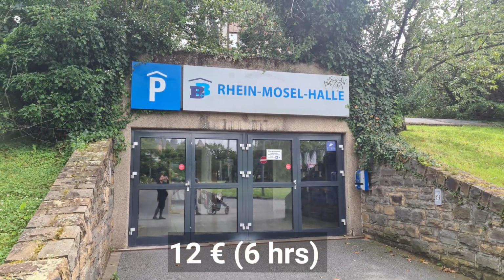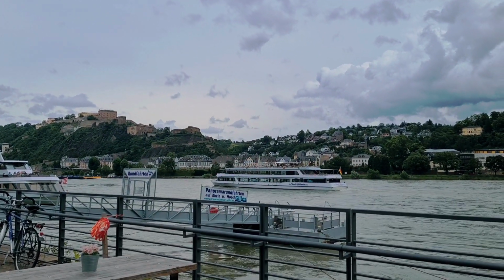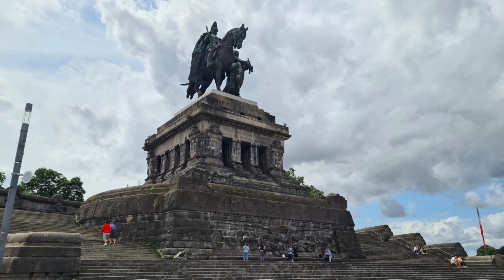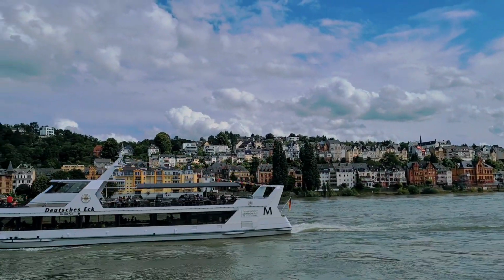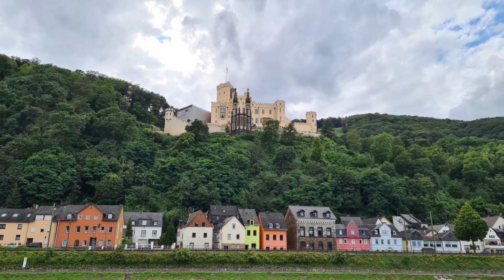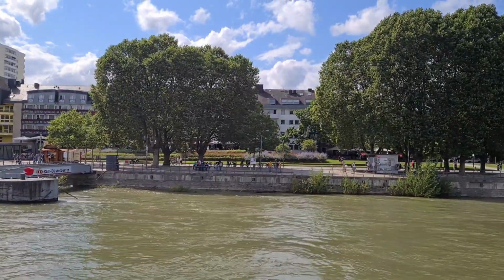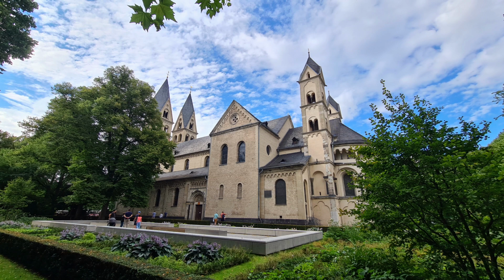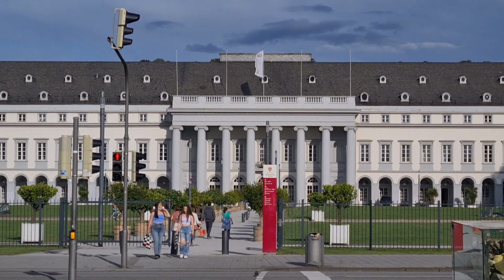KOBLENZ Germany | Romantic Rhine River Boat Tour in Rhineland-Palatinate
Welcome to Koblenz Germany, a Romantic City on the banks of river Rhine and Mosel which lies  in a narrow flood plain between high hill ranges, some reaching mountainous height, and is served by an express rail and autobahn network. It is part of the populous Rhineland-Palatinate.

       Fall-in love with the River Boat Tours and Cruises they offer everyday for a well deserved relaxation every visitor craves for.

Featured Channel
DJ BIIK

Featured Music

Bolinao Track

Sources:

Google  Maps